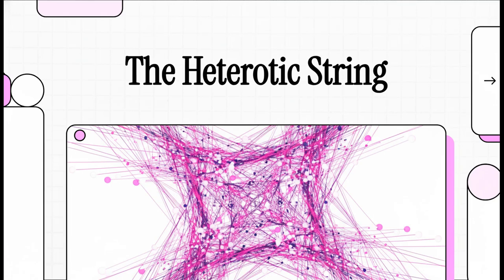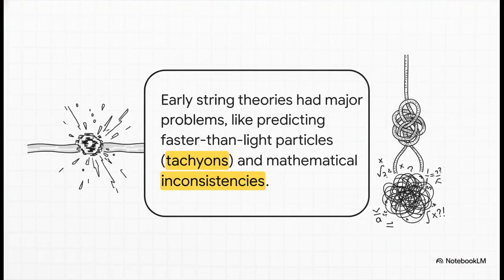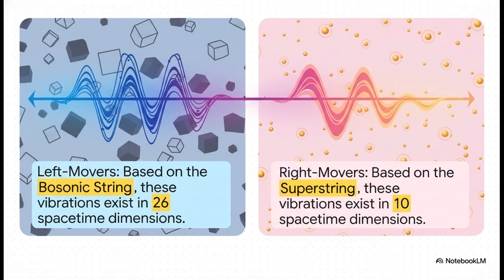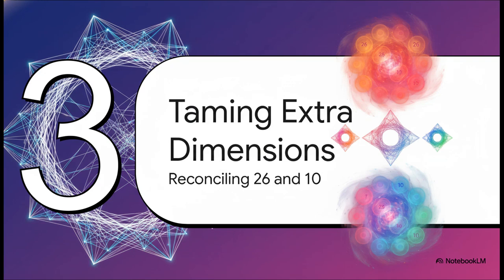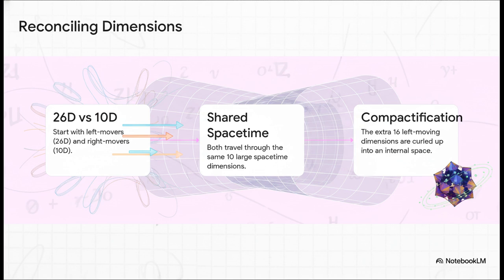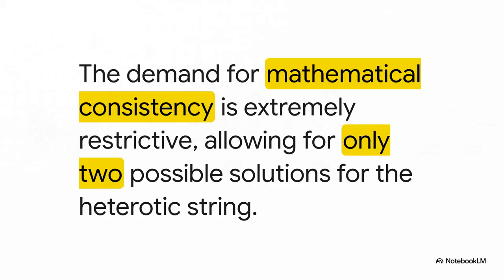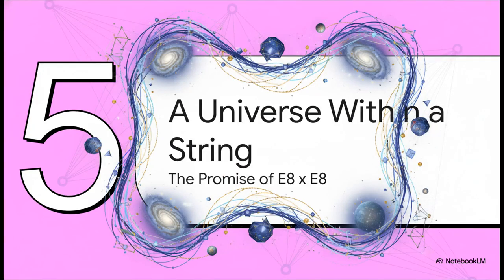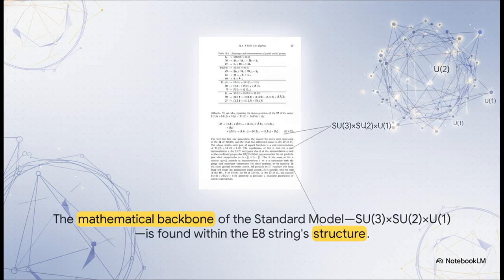11. The Heterotic String (String Theory, Superstring and Beyond)